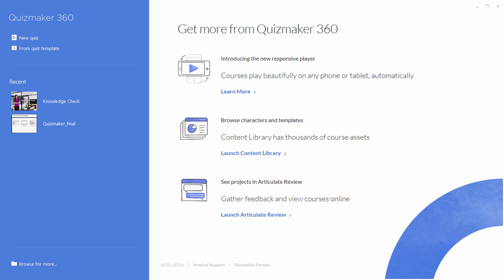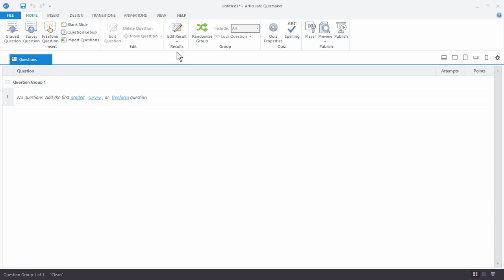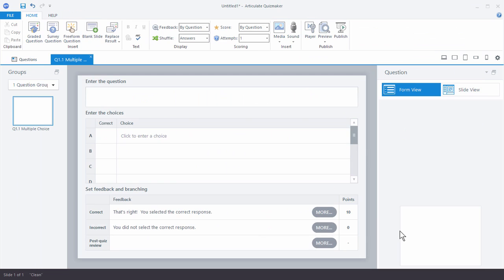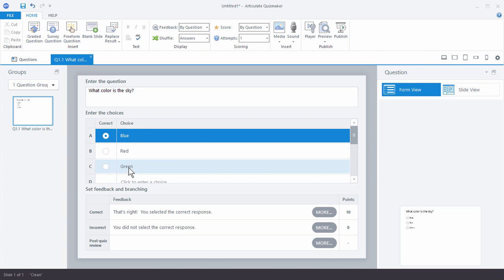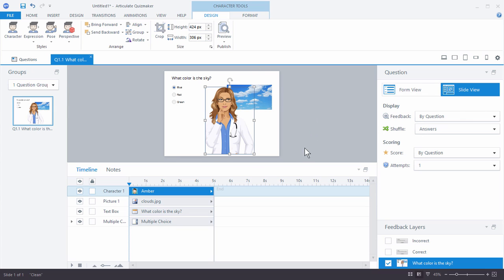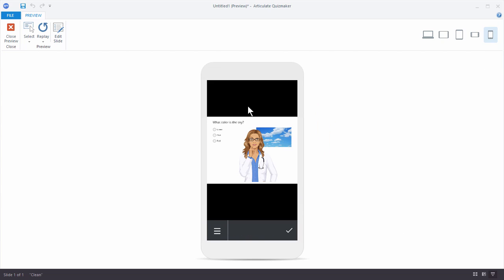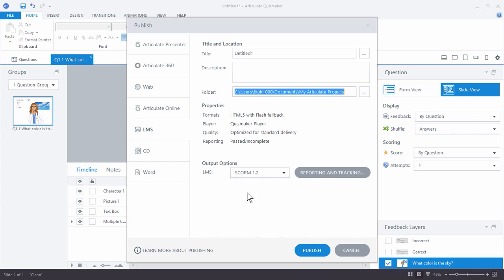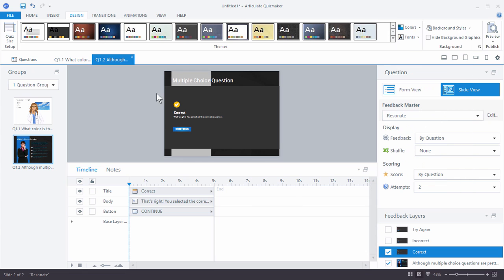Articulate 360 Tutorial: Getting Started with Quizmaker 360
In this video we'll do a quick overview of Articulate Quizmaker 360 that shows how it works and how to build interactive quizzes, surveys, and assessments.